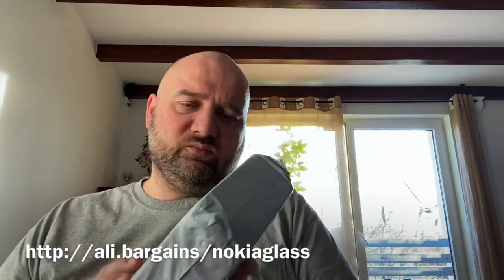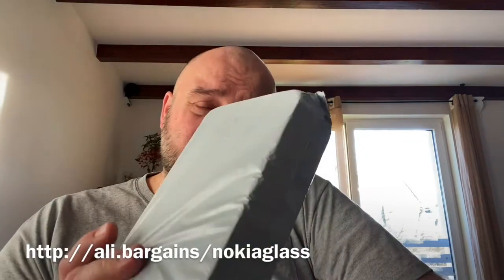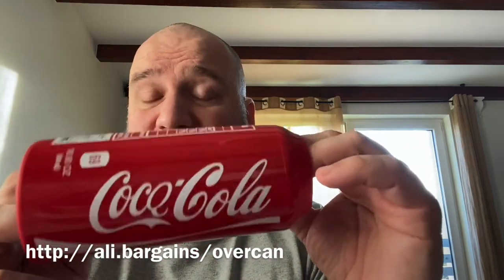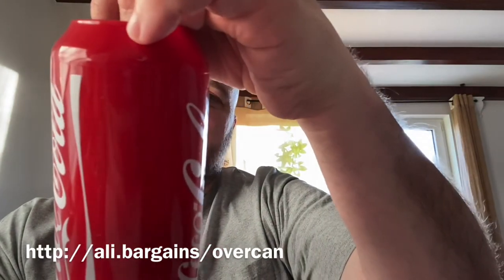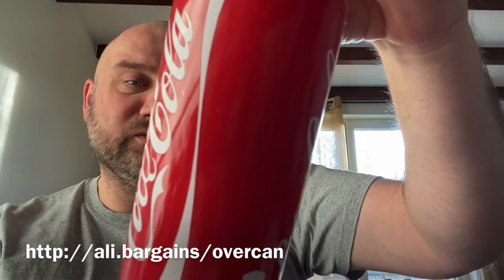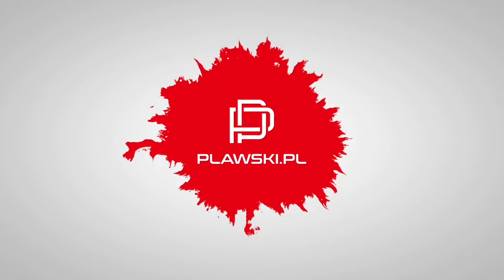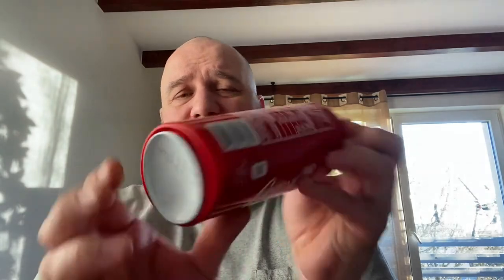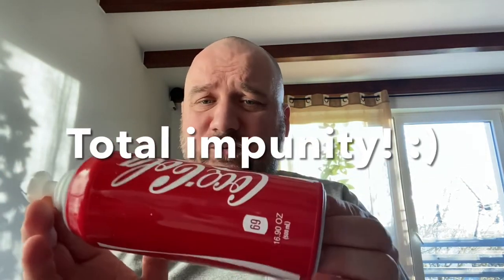🇺🇸/🇬🇧 ⒶⓁⒾⒺⓍⓅⓇⒺⓈⓈ Nokia phone protective glass and „Hide-a-beer” can cover